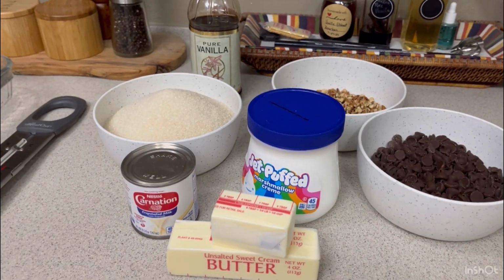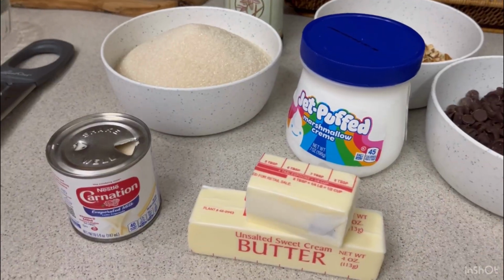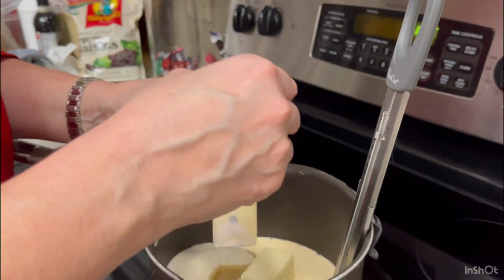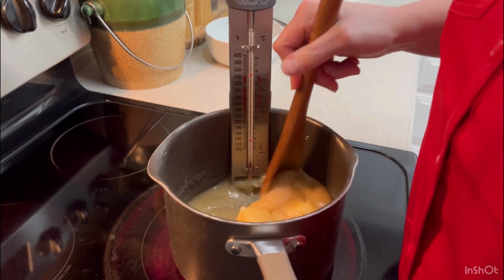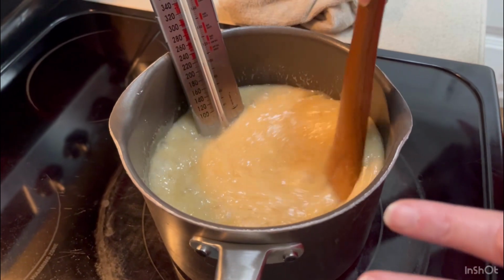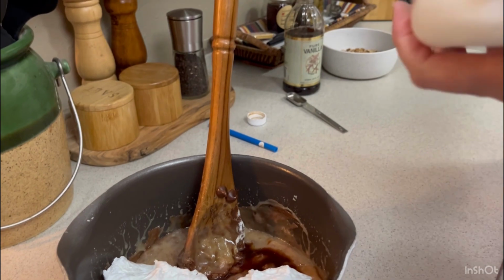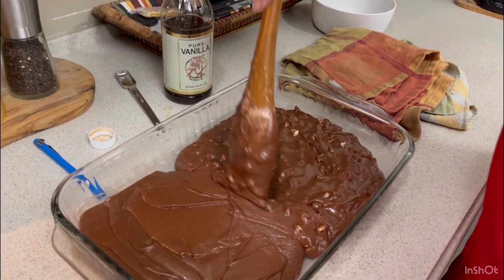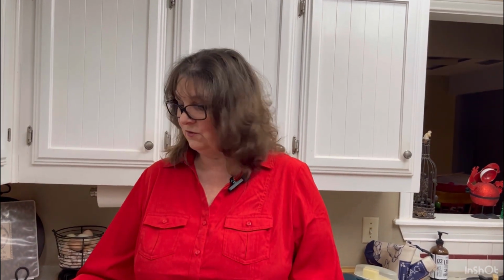The Original Fantasy Fudge- The PERFECT fudge for the Holidays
This recipe is the ORIGINAL Fantasy Fudge that used to be printed on the Kraft Marshmallow Creme jars from loooooong ago!  I remember this recipe  from when I was a child (back in the 70's/80's), and somewhere along the way they changed the recipe.  It was not the same!  This was back before the internet, so you couldn't just search online for it.  But luckily, I had written the recipe down because I made it so much.  I kept all my favorite recipes together and in my late teens/early 20's I compiled them into a family recipe book so all of our favorite "go-to" recipes would be easy to find in one place.  I think you can get the original recipe by doing an internet search now, but for ease, I put it below.
A couple things to mention, the original recipe called for Parkay margarine.  I'm not even going to include margarine in the recipe below.  That was back in the day when margarine was considered a healthier alternative for butter.  Do not use margarine.  It has a higher water content and will affect how your fudge sets up.  Any time you see "margarine" or "butter or margarine" on a recipe, consider it a mistake...they misspelled BUTTER!   Do yourself a favor and only use butter! 😉
Also, a good candy thermometer is a must!  The recipe says to cook until it reaches 234 degrees or 5 minutes.  Ignore the 5 minute suggestion and use a thermometer.  You can go up to 238 but in all honesty, but you are risking over-cooking it, so stay as close to the 234 as you can.  If your thermometer is off by a degree or two you will still be in that safe zone.  Another important thing to remember is to constantly stir while cooking to prevent scorching.

Original Fantasy Fudge (from the Kraft Marshmallow Creme jar)

3 C (686g) sugar
3/4 C (1 1/2 sticks)  (170g) BUTTER (not margarine as on the original recipe)
2/3 C (5 ounce) (147ml) evaporated milk
1 12-oz (340g) bag of semi-sweet chocolate pieces
1 7-oz (198g) jar Kraft Marshmallow Creme (now called Jet Puffed)
1 C (106g) chopped nuts, optional
1 tsp. vanilla

Lightly butter a 9x13 baking pan.  Combine sugar, butter, evaporated milk in a heavy 3 qt saucepan, bring to a rolling boil, stirring constantly.  Boil over medium heat until candy thermometer reaches 234 (about 5 minutes, but use the thermometer as your guide, NOT the time).  Stir constantly to prevent scorching.  Remove from heat, stir in chocolate pieces until melted.  Add marshmallow creme, nuts, and vanilla.  Stir until well blended.  Pour into buttered pan.  Cool and cut into squares.
Makes 3 pounds